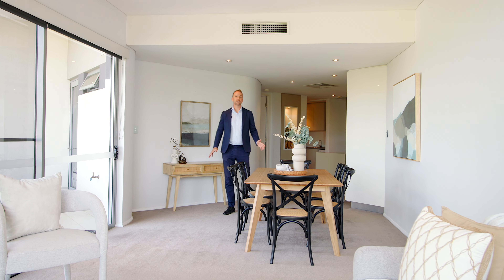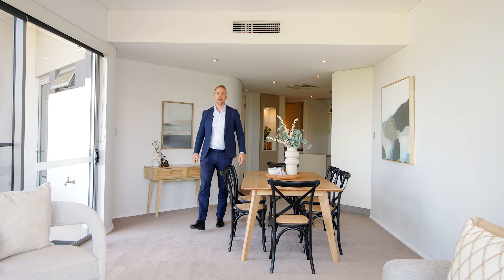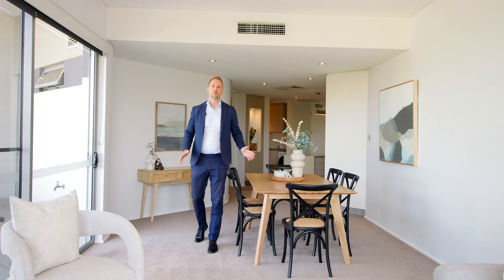Simply Glamorous…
27-70 Wittenoom Street, East Perth

Stunning city views over the treetops headline this impressive 179sqm, 3 bedroom 2 bathroom “Verde” apartment that is situated high up on the top floor and just one street back from trendy cafes and restaurants on Royal Street. The spectacular architecturally-designed and eco-friendly corner complex also enjoys a prime position, virtually opposite the exciting Wellington Square parkland redevelopment.

A carpeted open-plan living and dining area off the entry incorporates a quality tiled kitchen into its practical design, that boasts sparkling stone bench tops, abundant storage and appliance nooks, a stainless-steel gas cooktop, integrated Bosch microwave, oven and dishwasher appliances, a large double fridge/freezer recess, a breakfast bar and more.

The living space seamlessly extends outdoors to what is arguably the finest vantage point within the entire apartment - a huge entertaining balcony with a vista across to the iconic Perth CBD skyscrapers.

Also benefitting from balcony access, and the view, is the expansive master suite. Featuring its own walk-in robe with quality cabinetry and ample storage, as well as a sumptuous fully-tiled ensuite with a shower, vanity, toilet.

The unique floorplan allows you to find both the second and third bedrooms in virtually their own wing, enjoy the luxury of space, separate from the main living areas and master suite. Both bedrooms are generous in size, also featuring mirrored built-in wardrobes and neighbour a sleek, fully-tiled main bathroom with a shower and vanity. There is also a powder room, next to a cleverly-concealed European-style laundry which you will find hidden behind sliding doors and including a linen press, for good measure.

Do not miss the chance to take full advantage of a common resort-style lap swimming pool and spa outside, a terrific alfresco deck with its own built-in barbecue facilities, a fully-equipped gym for residents to utilise and secure allocated storeroom and parking bays.

The apartment is conveniently situated only a short stroll to the nearest free CAT bus for easy access around the city and within walking distance of the vibrant East Perth food, coffee and shopping precinct and lush recreation areas by our picturesque Swan River. When it comes to both location and lifestyle, this gem of a residence is right up there with the best of them!

Features Include:
- Open-plan living/dining/kitchen area
- Integrated dishwasher
- Stainless-steel appliances
- Picturesque city views
- Balcony entertaining with city views
- Carpeted bedrooms
- Master suite with a WIR with high quality cabinetry
- Fully-tiled ensuite and main bathrooms
- European-style laundry
- Powder room
- Ducted air-conditioning
- Shadow-line ceiling cornices
- Two secure car bays
- Lockable storeroom
- Secure access
- 11-metre complex swimming pool and adjacent spa, plus an outdoor shower
- Gymnasium
- Common outdoor-entertaining deck with BBQ
- Landscaped complex gardens
- Eco-friendly building with contemporary stainless-steel artwork and state-of-the-art energy and water-efficiency technologies
- Passive solar design with solar hot water, plus PV cells to the common areas

Points of Interest:
- Walk to several bus stops
- 50m to Wellington Square redevelopment
- 400m to the Swan River
- 600m to the new Perth Girls’ School precinct
- 650m to Claisebrook Train Station
- 750m to Victoria Gardens
- 1.1km to Matagarup Bridge (for access to Optus Stadium)
- 1.1km to the WACA Ground
- 1.2km to Queens Gardens
- 1.4km to Perth CBD
- 1.7km to Optus Stadium
- 1.7km to Trinity College
- 2.2km to Langley Park
- 2.7km to Crown Towers
- Close to both Mercedes College and Trinity College
- Highgate Primary School and Bob Hawke College Catchment Zones